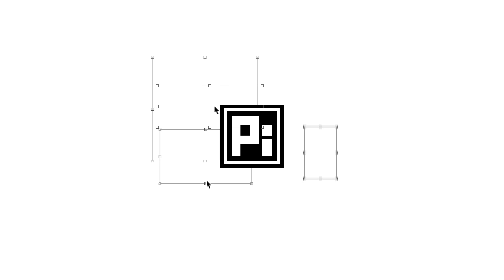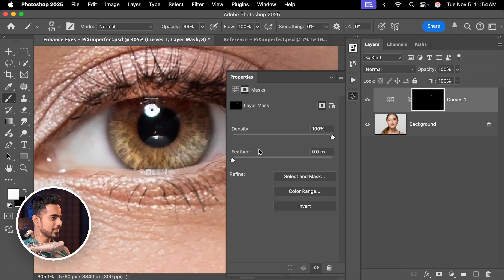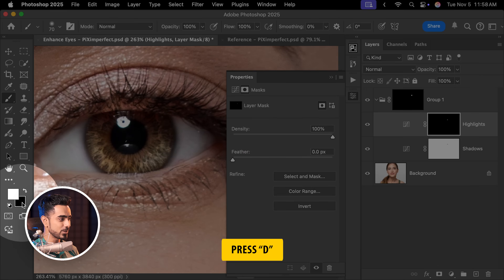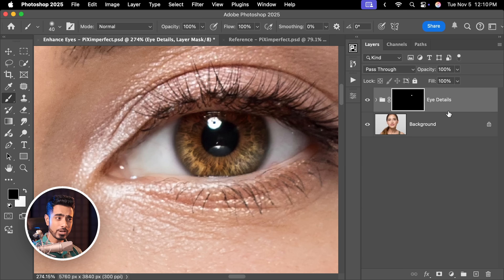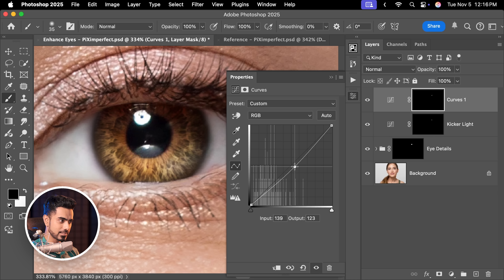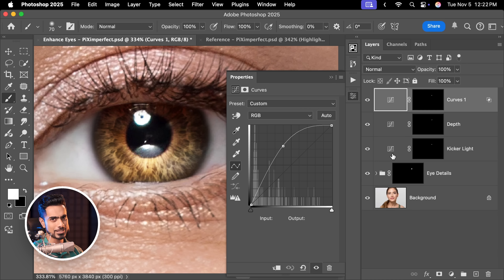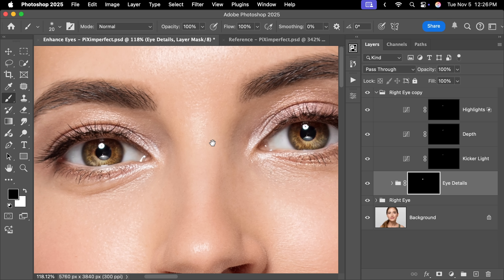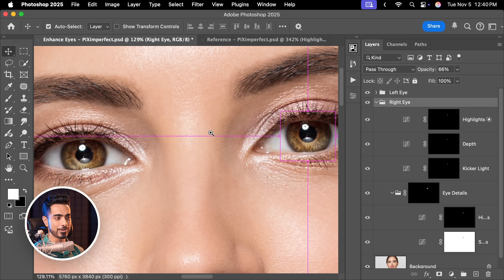Create INSANE Details in the Eyes with Photoshop!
Create amazing details in the eyes with a simple Photoshop brush and easy adjustments!

In this tutorial, learn how to add stunning details to the eyes using an iris brush in Photoshop. We'll create highlights and shadows to enhance the details and then learn how to add shine with a kicker light to make the eyes truly captivating. We'll use the Curves adjustment to play with contrast and color, bringing life into the eyes. I hope this video helps you.

Pro Iris Brush Set (Only for PiXimperfect Pro Members)

► TIMESTAMPS:
00:00 Creative Details
00:30 Step 1 - Create the Details
04:47 Step 2 - Kicker Light and Depth
06:48 Step 3 - Create Highlights
08:26 Finishing Touch
08:53 Copy to Other Eye
10:38 Quick Recap